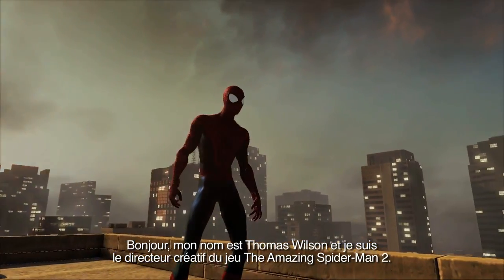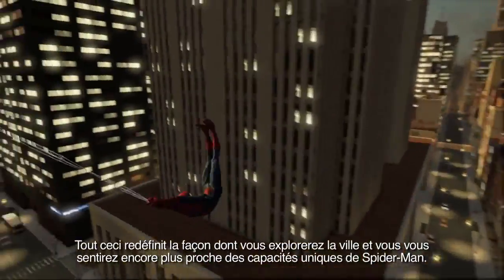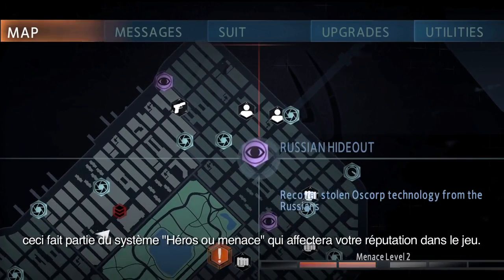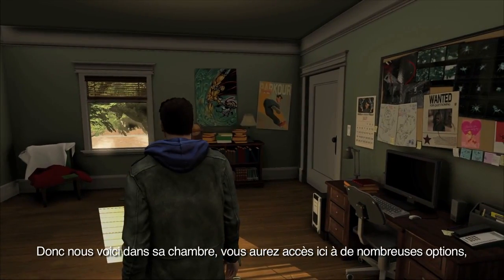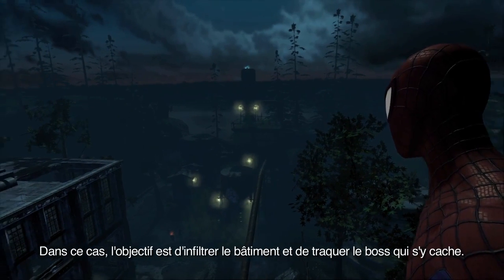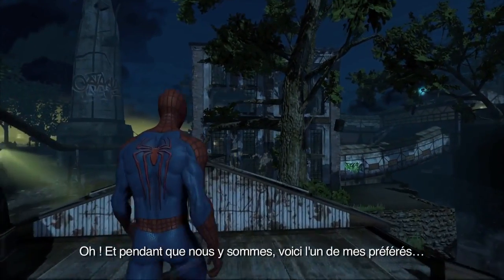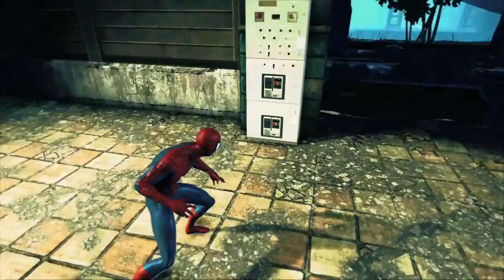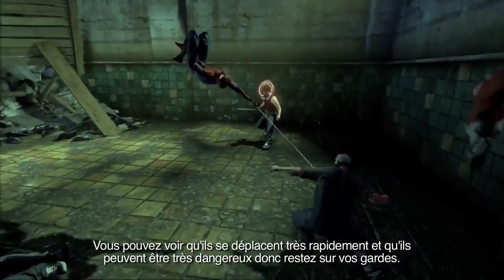The Amazing Spider Man 2 Vidéo de Gameplay VF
Nouvelle vidéo de gameplay sous-titrée en français !

The Amazing Spider Man 2 Vidéo de Gameplay VF. Date de sortie : 2 Mai 2014 sur PS4 ! Abonnez-vous dès maintenant pour ne pas rater le trailer ou la bande annonce en francais (FR, VF, VOST) du moment, ainsi que les vidéos de gameplay des jeux vidéo à venir sur JeuxActu !